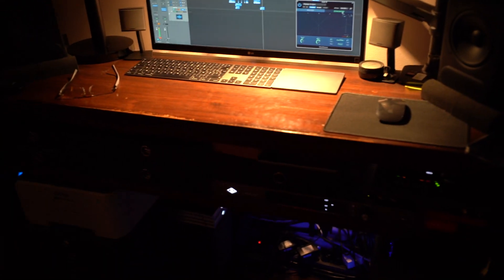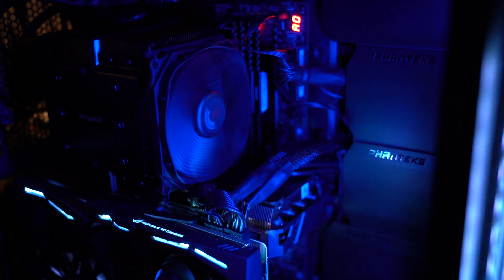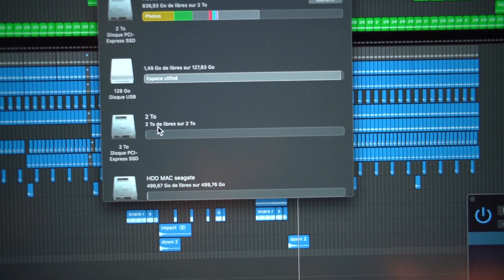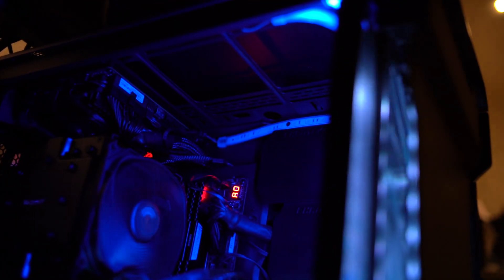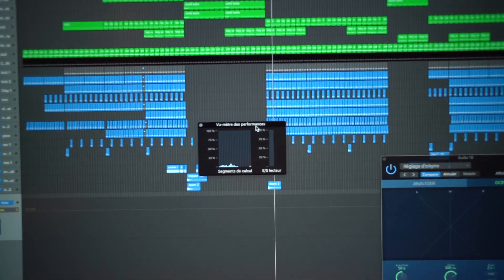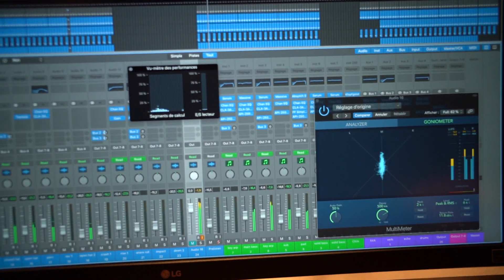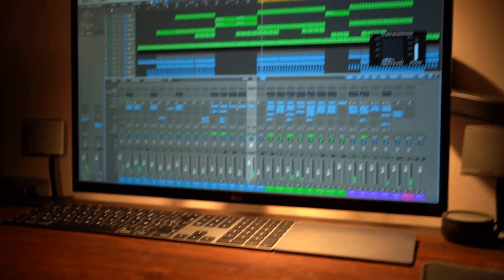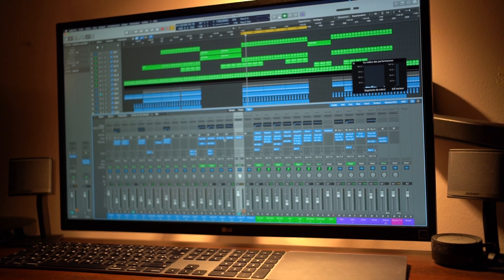why apple logic pro x : crack/ pop/ sizzling / cracking / ratling when recording VIDEO NUMBER 2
I did the number one few month ago,

i have decided , to upgrade my computer to the hell,
to show you, that it will work correctly, at 96 KHZ without any problem,

my config:
catalina
Logic Pro x
hackintosh
i9 10th generation
128 giga ram
2x SSD of 2 TO
AMD 5700 XT
Phantek
UAD

bad comment from anyone are welcome ,
if it will help you to sleep well this eve.